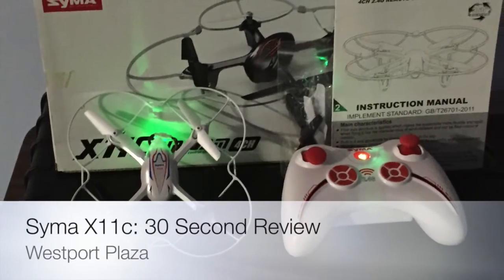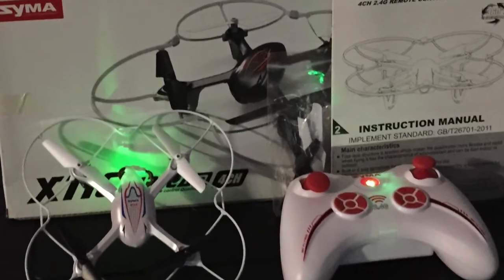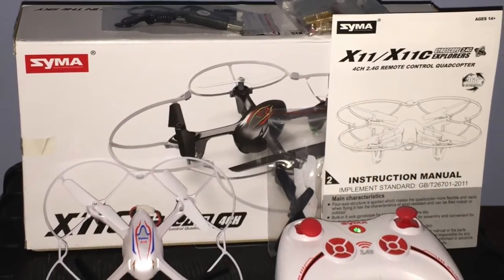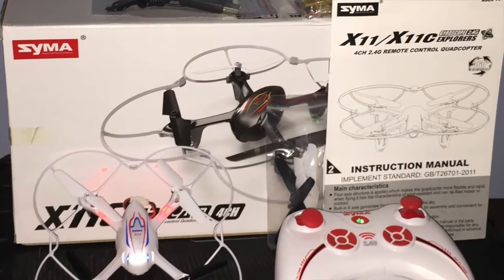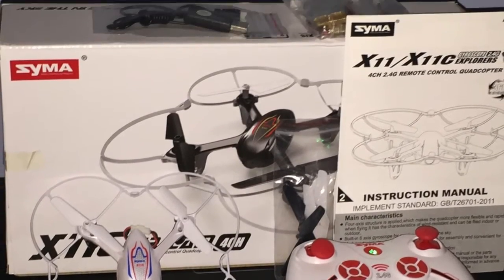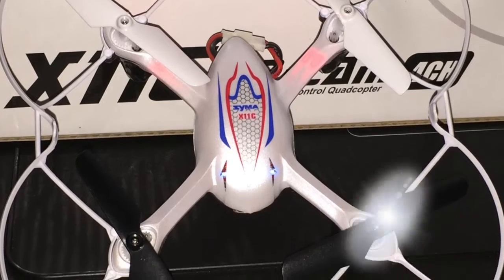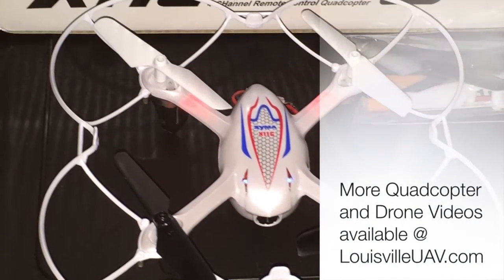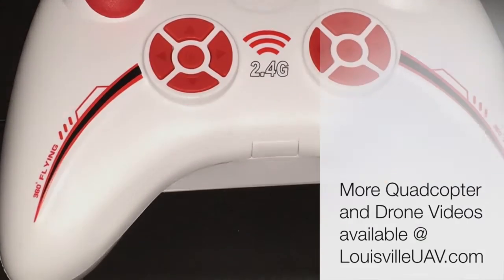Syma X11c Review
30 seconds with my new favorite micro quadcopter.